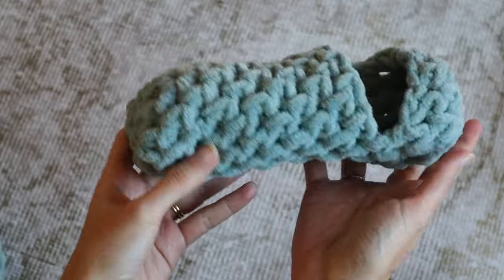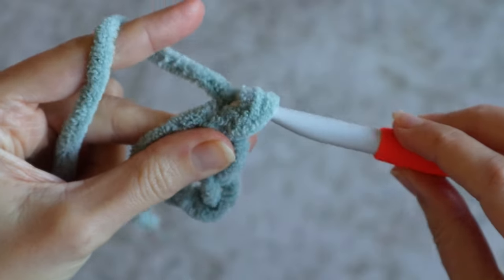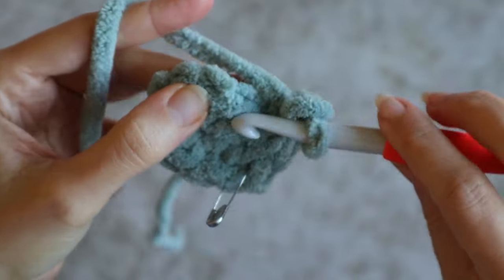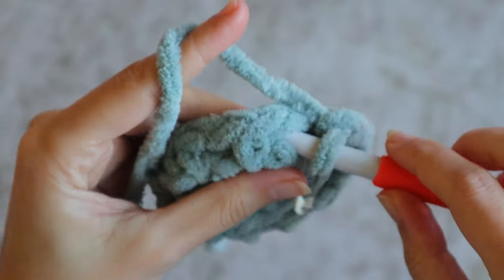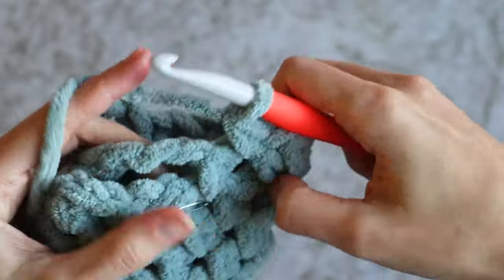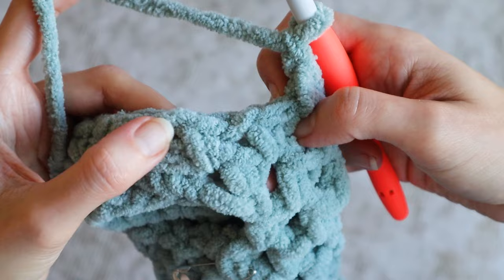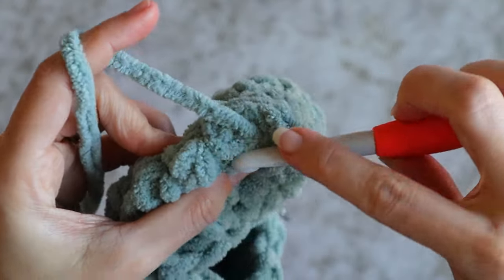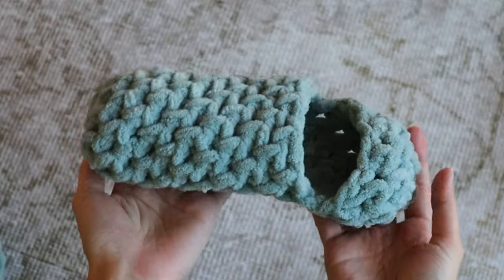Cozy Crochet Spa Socks \\ A Pampering🌿 Gift 🛀🏼Idea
🌿Ultra-cozy spa socks🤤 Will you be giving the gift of baby soft feet this winter?

I've used the ever popular Bernat Blanket but any bulky weight polyester/microfiber chenille or blanket yarn works great.

Bye bye foundation chain 👋// Try my NEW way to start a crochet project ✨ foundation sc alternative

Chapters:
00:00 - Intro
00:47 - Starting the toe
02:42 - Body of the sock
04:16 - Ankle opening
06:39 - Heel
08:23 - Sizing tips
09:12 - Thank you!

🎁 Perfect Gift Idea: Pair these cozy socks with a nice lotion or spa-themed items for a special, personalized gift.